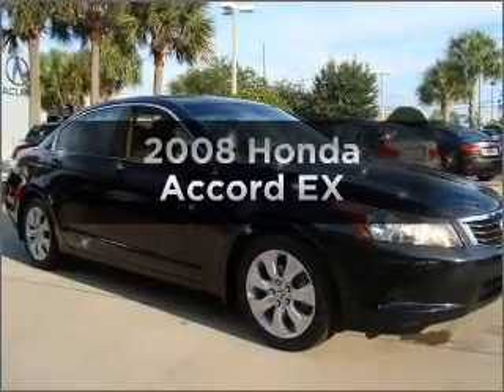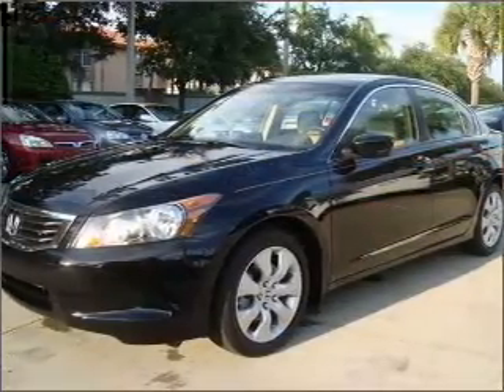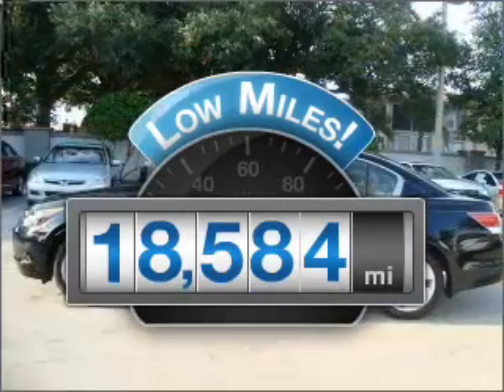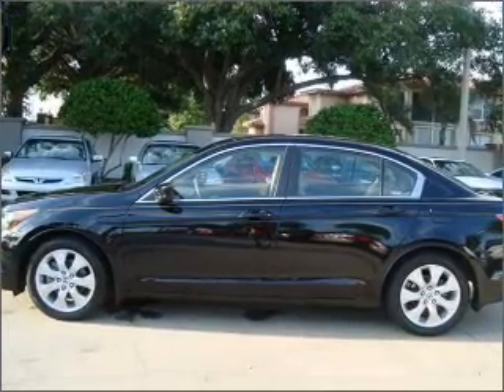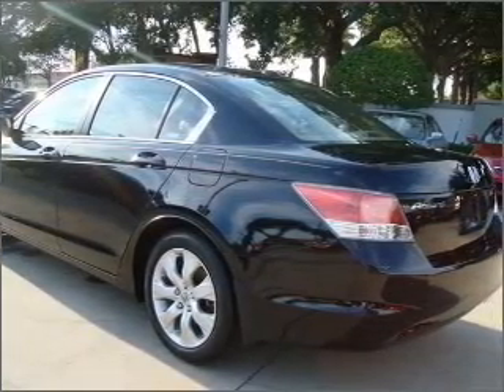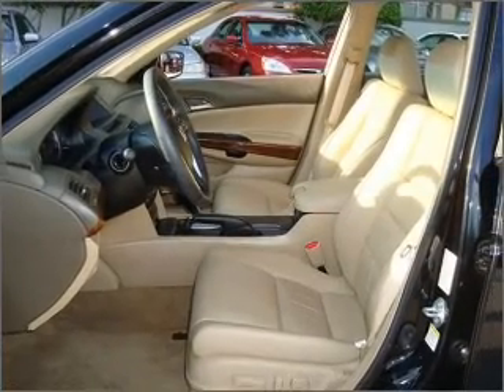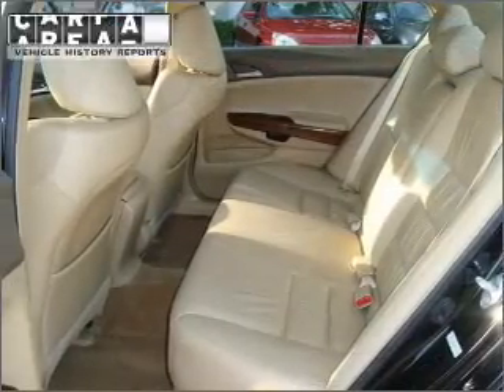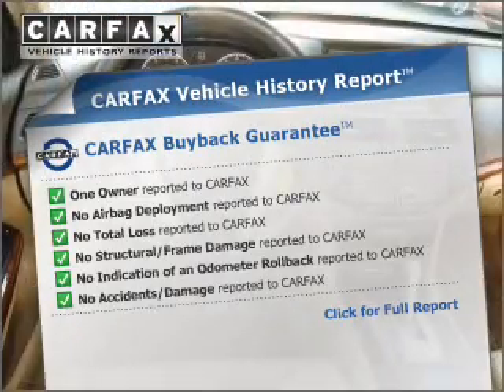2008 Honda Accord - Clearwater FL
Year: 2008
Make: Honda
Model: Accord
Trim: EX
Engine: 2.4 liter inline 4 cylinder 16 valve
Transmission: 5-Speed Automatic
Color: Black
Mileage: 18584
Address:
18911 US. 19 N.
Clearwater,